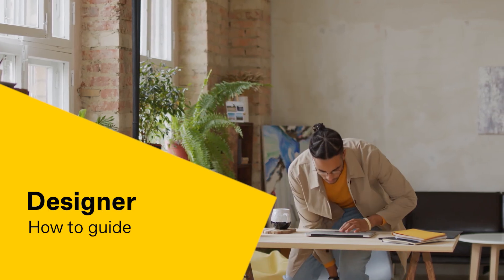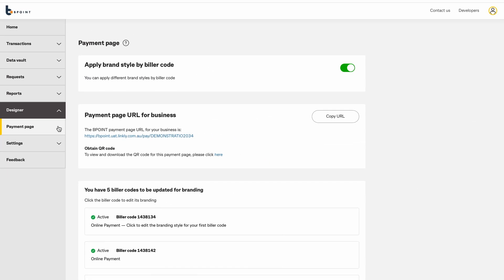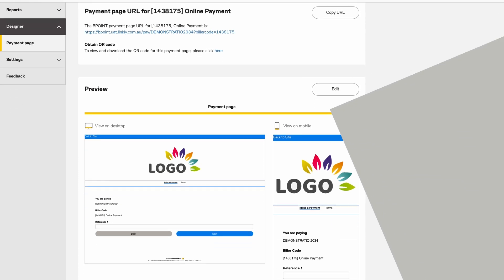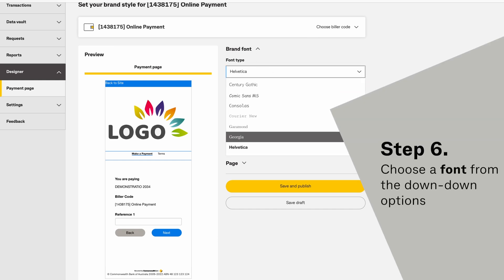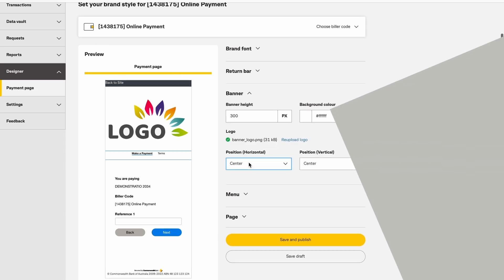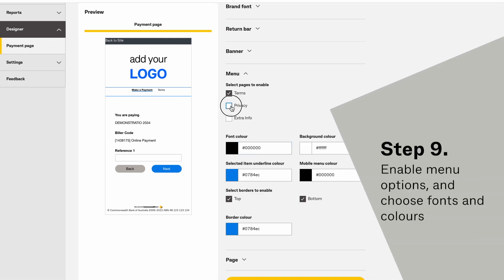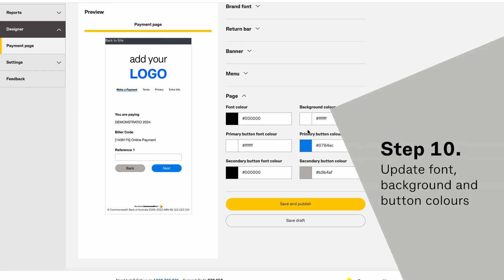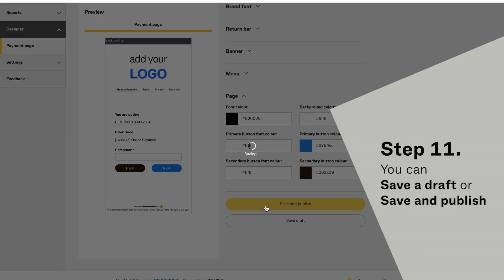BPOINT How To Guide - Designer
Get to know CBA’s BPOINT payments platform in this series of video user guides. In this video, we’ll show you how to customise your payment page.